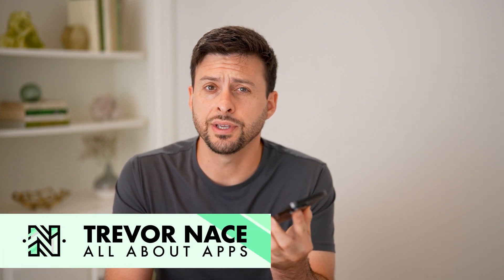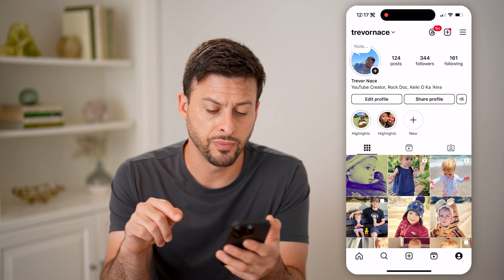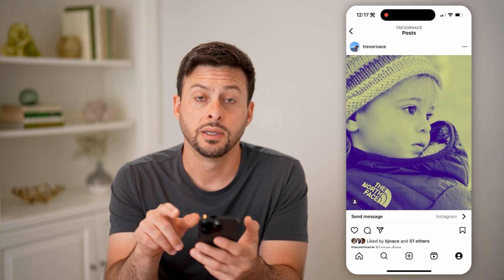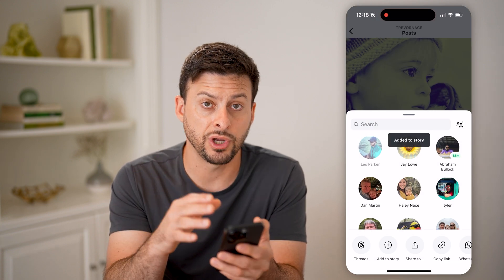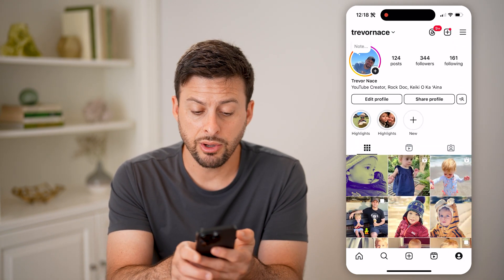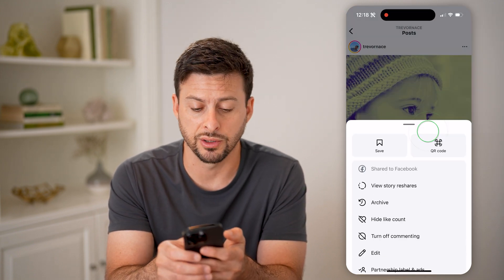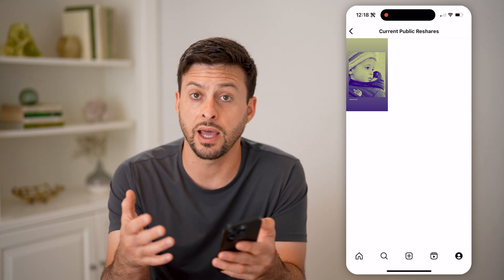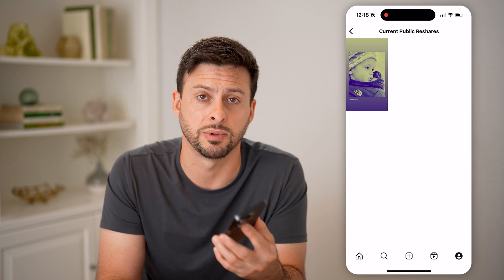How To Check Story Shares On Instagram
Here's how to check shares stories on Instagram so you can see who has shared the stories of others to their own feed.